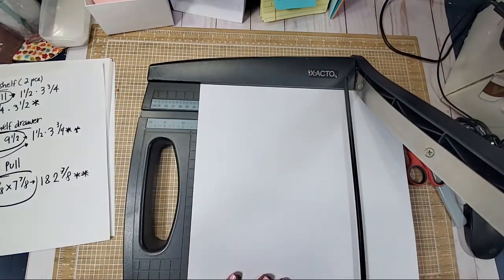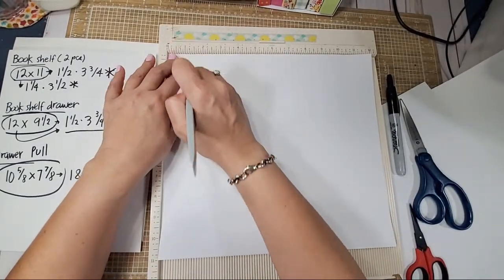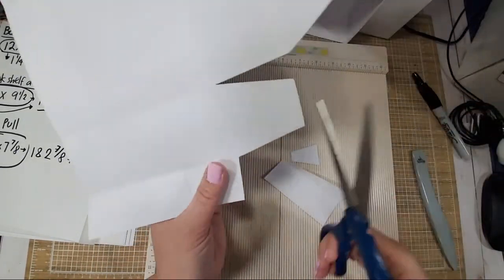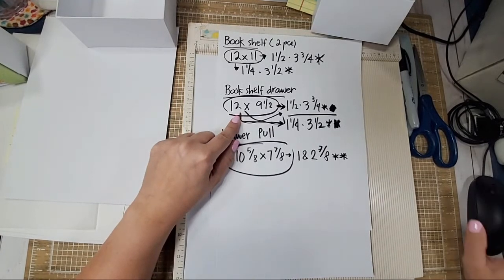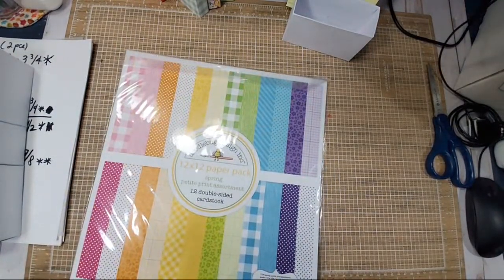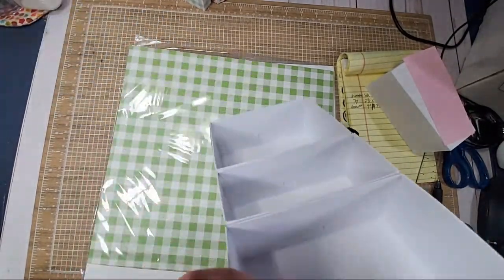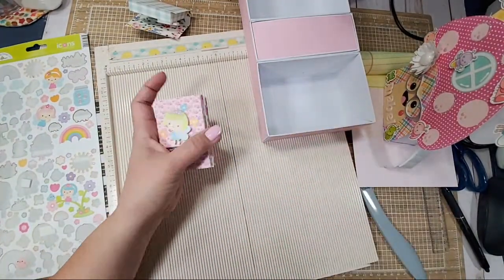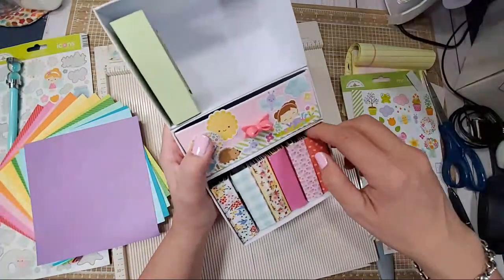SUNDAY CRAFTERNOON 3.14.22 DIY BOOK SHELF TUTORIAL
BOOK SHELF (  2 pcs)
12 x 11 paper
At 11 inches, score at 1 1/2 & 3 3/4 on both sides
At 12, score at 1 1/4 & 3 1/2 on both sides

BOOK SHELF DRAWER
12 X 9 1/2 score
at the 12 inch  side, score at  1 1/4 & 3 1/2 on both sides
9 1/2 inch side - 1 1/2 & 3 3/4 on both sides

DRAWER PULL
10 5/8 X 7 7/8
score at 1 & 2 7/8 on all sides

You will need 3 sheets of 6 x6 papers
then cut then in half to create 3 x 6 ( 6 pcs)
the height is 3 inches and the width is 6 inches

The following are the score marls per sheet. We will start with the thinnest spine, which makes it the inner sheet for your book.
Sheet 1-- 2*2 1/8*4 1/8
Sheet 2-- 2 * 2 1/4 * 4 1/4
Sheet 3-- 2  * 2 3/8 * 4 3/8
Sheet 4 -- 2 * 2 1/2 * 4 1/2
Sheet 5-- 2 * 2 5/8 * 4 5/8
Sheet 6-- 2 * 2 3/4 * 4 3/4

Sheet #6 is your cover.
I suggest that you decide on your cover design before you start scoring.
I hope you enjoy creating and using your 6 x x6 stash!

MY FAVORITE ESSENTIAL PRODUCTS

LIGHT BOX

PHONE HOLDER FOR FILMING

GUILLOTINE CUTTER
SCORE BOARD
SCORING TOOL
FELT AND FOAM GLUE
FOAM SHEETS FOR SHAKERS
PAPER FOR ALCOHOL MARKER COLORING- NEENAH SOLAR WHITE CARDSTOCK
GLUEGUN " GABRIEL
COLORED GLUE STICKS

ALCOHOL MARKERS:
BRUSH-120 count
BRUSH- PASTEL
BULLET NIB- 200 COUNT

INK FOR ALCOHOL MARKERS:
Brown- my favorite

PAPER FOR WATERCOLORING

ERASABLE PENS

EMBOSSING TOOL, ALSO REMOVES ADHESIVE

CORNER ROUNDER PUNCH

MINI FLORAL PUNCHES

FLORAL FLOWER PUNCH:
3 inches
2 inches
Set of 3

FONDANT TOOL FOR PUNCHED FLOWERS

5MM LAMINATING SHEET
LONG ARM STAPLER

ELASTIC CORD FOR TRAVELERS NOTEBOOKS

ACETATE SHEETS

SUREBONDER GLUEGUN " RAMON"

SCISSORS -TIM HOLTZ

CIRCLE STITCHED LAYERING DIE FOR SHAKERS